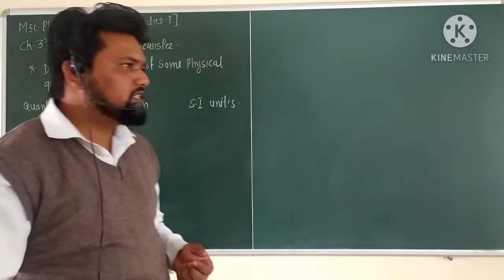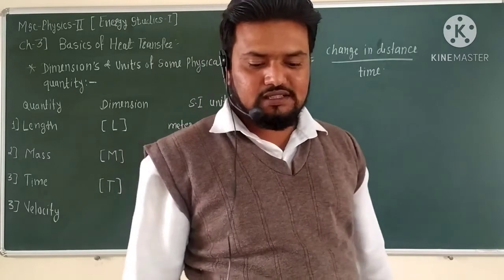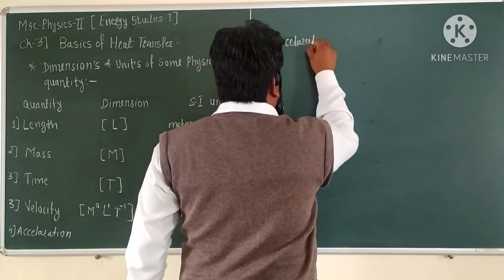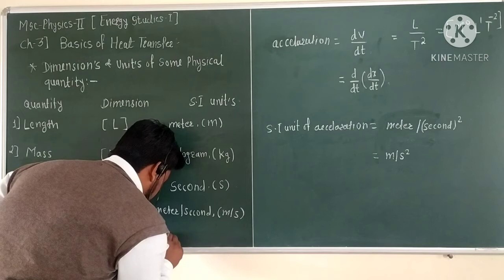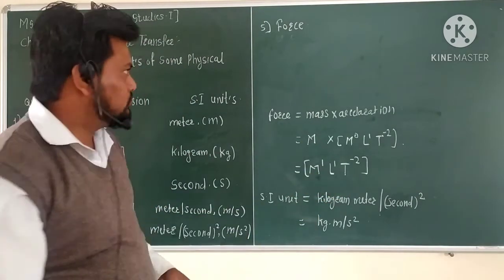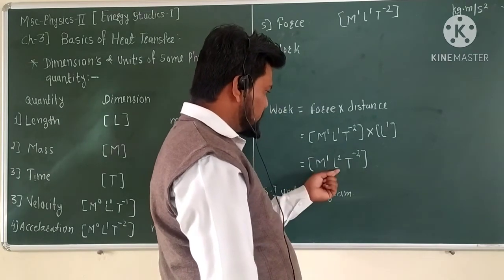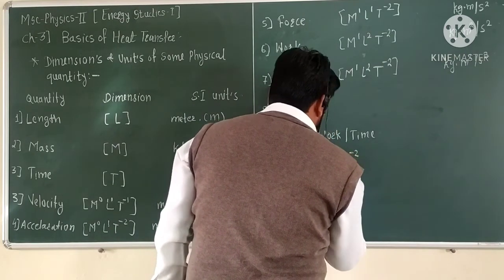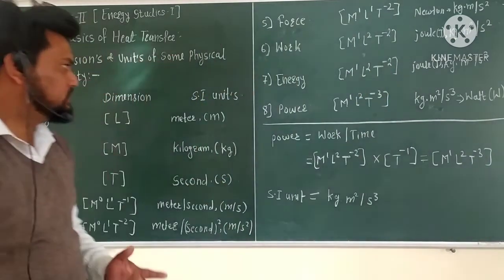Msc Physics-||(Energy Studies-|), Ch-3. Basics Of Heat Transfer. L. No-2.